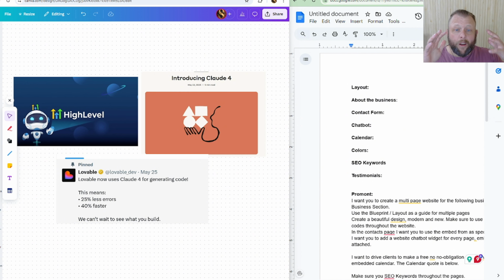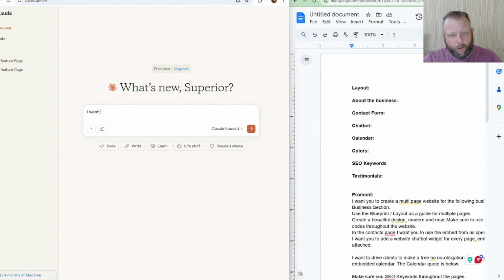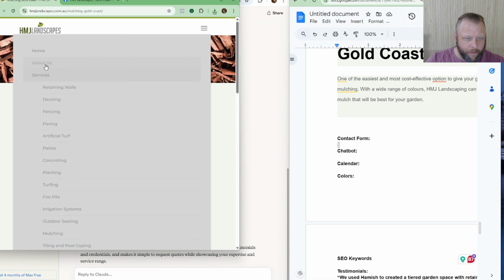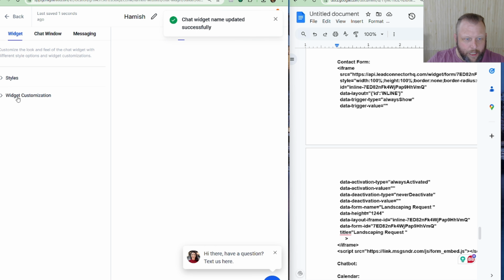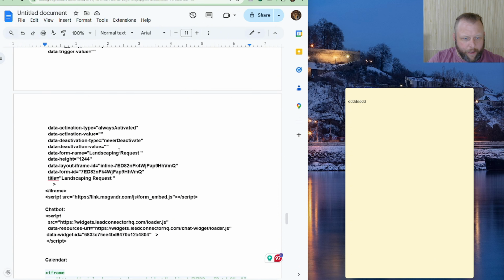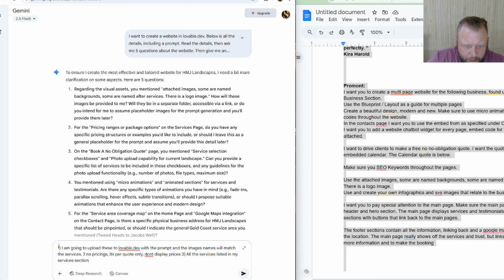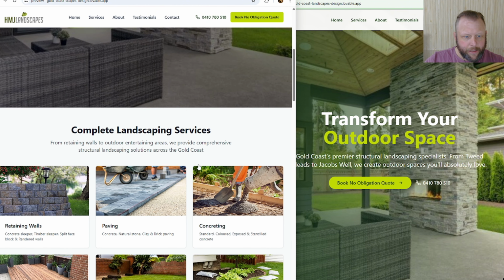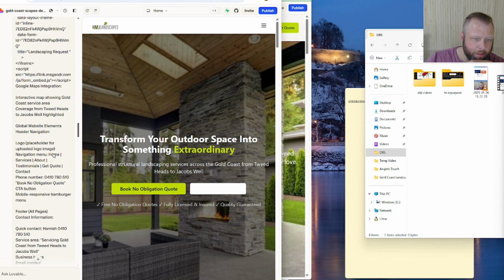Lovable.dev Go Highlevel and Claude 4 - Amazing Combo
Claude has a new update and vibe coding programs lie Lovable.dev is following with it in the back end.
In this video Ill show you how to create a website and link in Go Highlevel as a backend with the calendars and forms.
Long slow full tutorial.